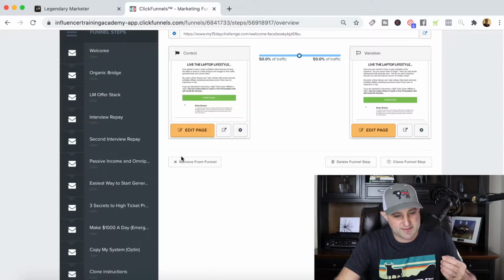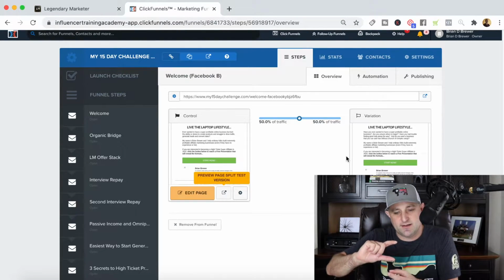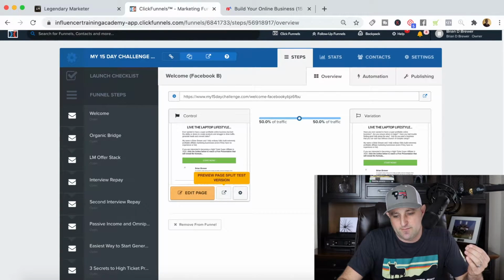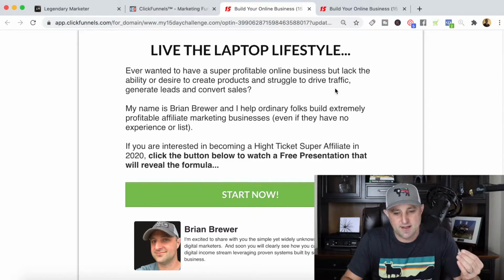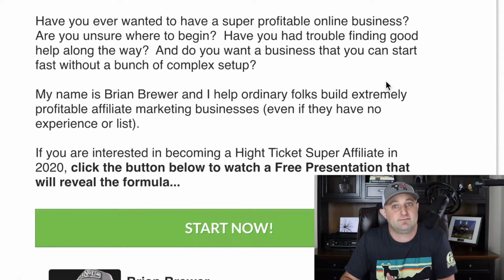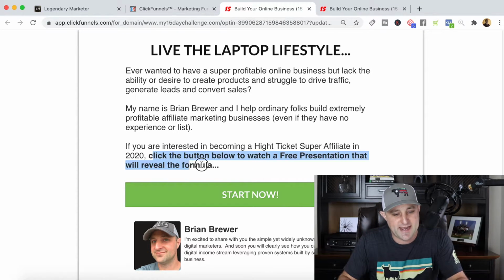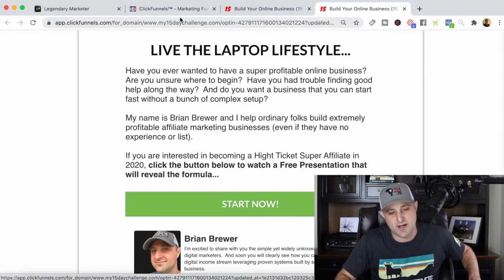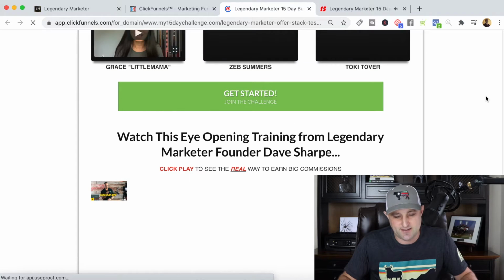How to Start Split Testing Your Affiliate Marketing Campaigns (For Beginners)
In this video I show you how I'm currently split testing my Legendary Marketer Affiliate Marketing Campaign.